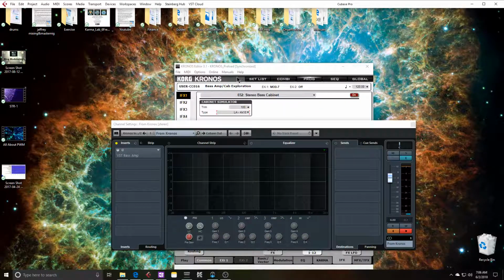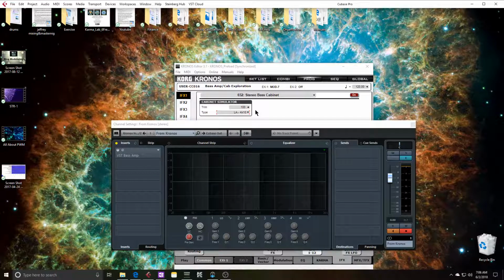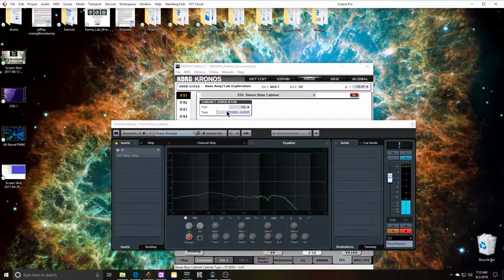Kronos FX: Stereo Bass Cabinet (& a lesson on cabinet modelling)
“but how can an EQ curve model transient reaponse?”

Transient response CAN be expressed with an EQ curve alone. After all, what is a transient but a high frequency click? Dip the highs with an EQ and you kill the click. So cabinet emulations just being wacky EQ curves actually ARE modeling the transient response of whatever they're trying to replicate.
Of course the original cabinet isn’t EQing the sound, it’s just limited by physics: With large diaphragm speaker cones having a tougher time moving all that mass quickly enough to accurately produce stable high frequencies... and small diaphragms not being able to produce enough spl for audible lows etc. Naturally there will be certain formants from cabinet resonances that can be reproduced with EQ too.
Example: if I wanted a guitar to sound like it was coming out of a subwoofer then all I would do is lowpass it.
And if I wanted that guitar to sound like it was coming through an iPhone well... you get the idea.
Same thing with modelling specific guitar or bass speaker cabinets